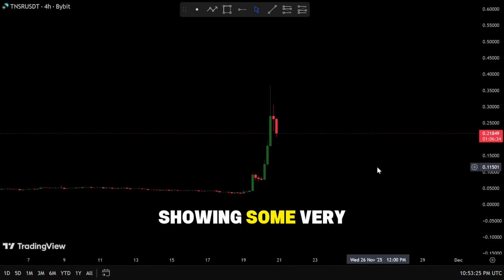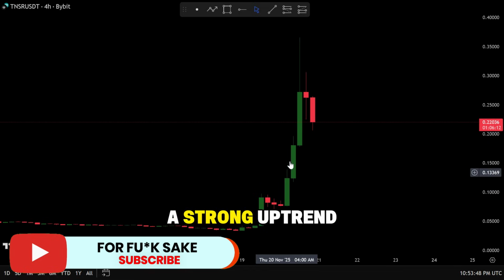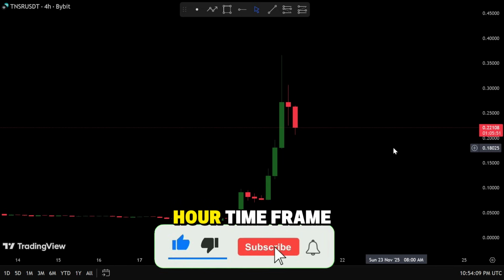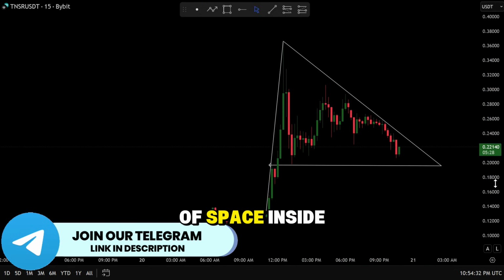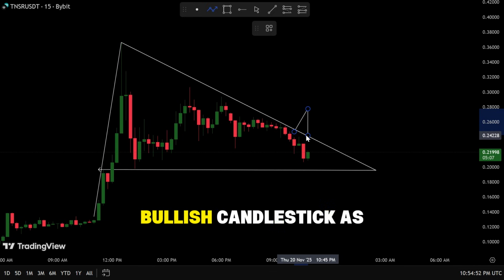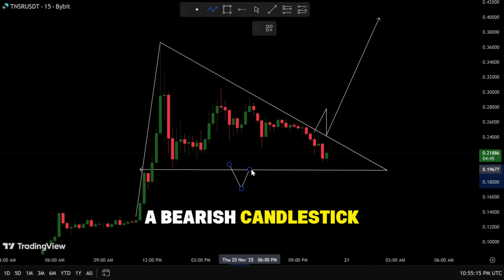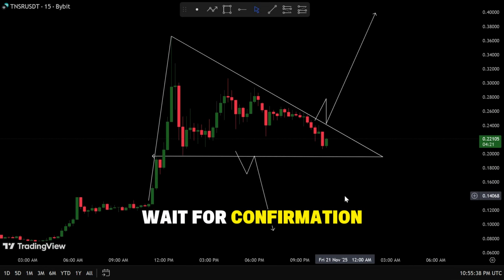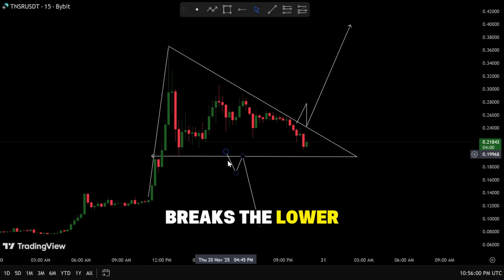Tensor Coin Touches Uptrend Zone – What Happens Next?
Tensor Coin has officially touched the key uptrend zone, and traders are now watching closely to see whether this move turns into a powerful bullish continuation. The chart structure is tightening, momentum is shifting, and the next candles will decide the direction of the market.

In this video, we break down the current Tensor setup and what traders should expect next.

In this video, you’ll learn:

Why Tensor Coin is reacting at the uptrend zone

Key support and resistance levels to monitor

Bullish confirmations to look for before entering

Momentum analysis and potential breakout zones

Targets if the uptrend continues from here

By the end of this video, you’ll clearly understand Tensor Coin’s current position, the critical levels to watch, and what signals can trigger the next major move. Stay alert — this uptrend zone could be the start of something big!